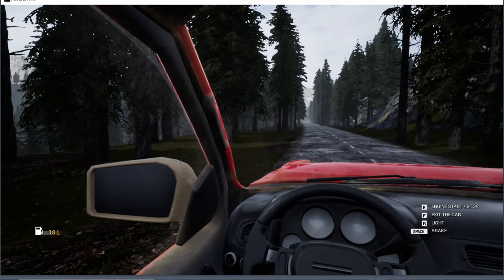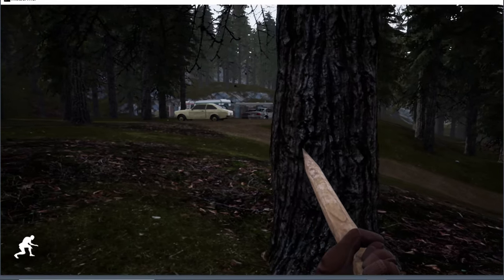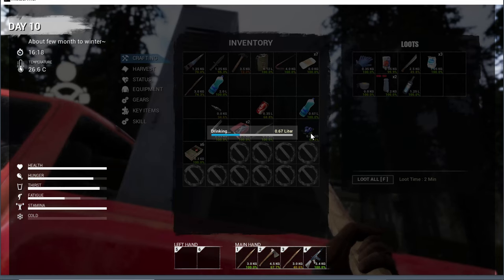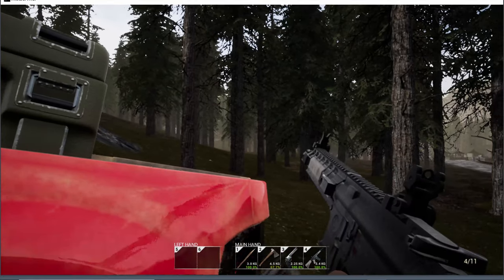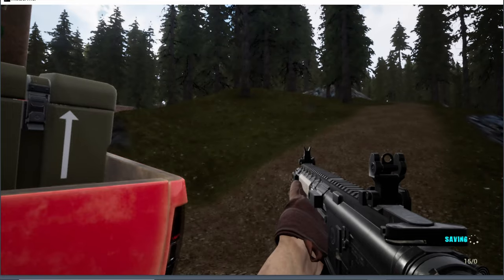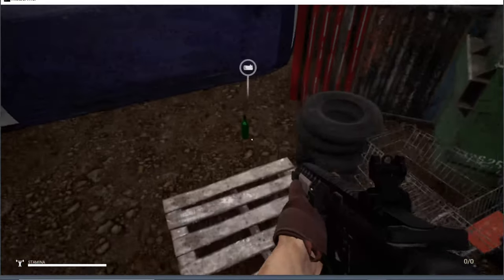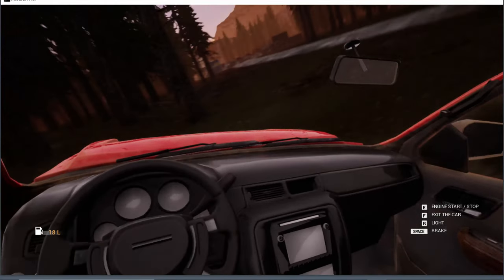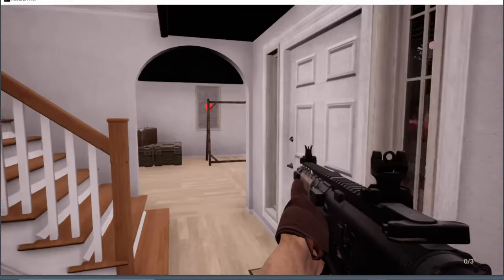Mist Survival Gameplay Season 1 Episode 11 We Attack a camp.